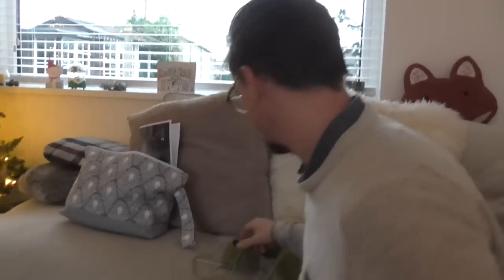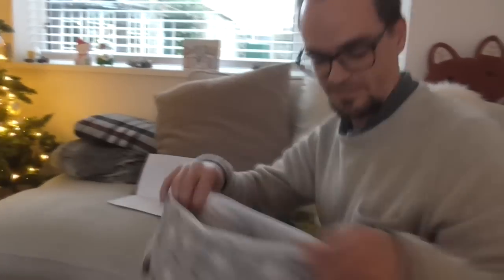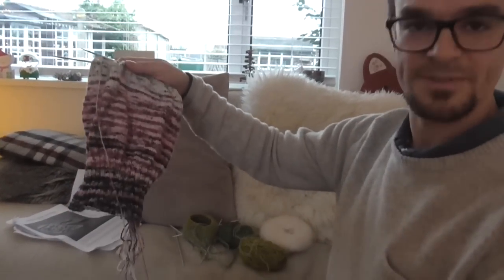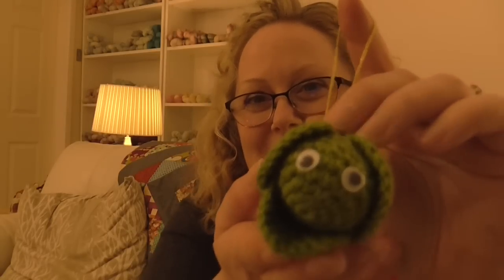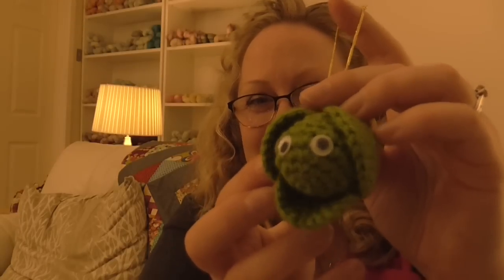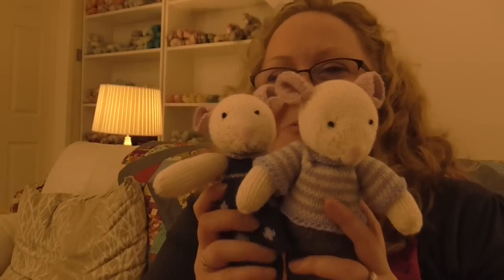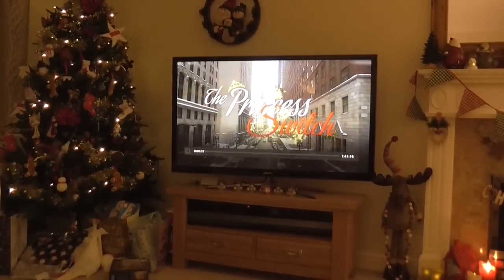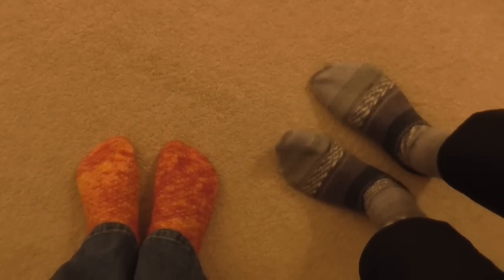Vlogmas 2018 Day 18: More Man Knitting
Happy Vlogmas! Today I pay a visit to my friend Rob and his lovely cat Smudge!

Don't forget there is a Ravelry group, everyone is welcome, so come and join the chatter.